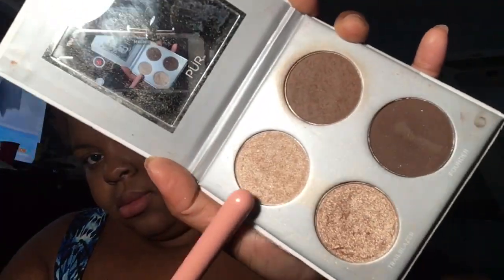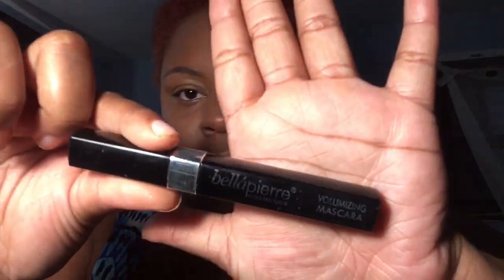How To : Be A Natural Black BADDIE 🤯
Hey Guys ! Here is just my way of having on makeup that looks hella natural and still beautiful. Have fun with my old black theme music and just sing along and watch. You may not have my products but any products will work. This was my first makeup no makeup look.